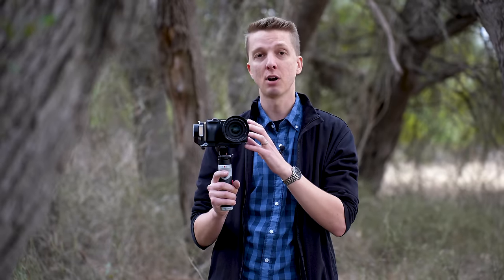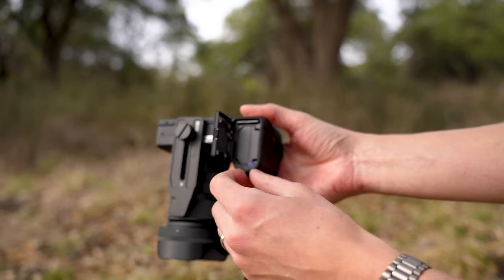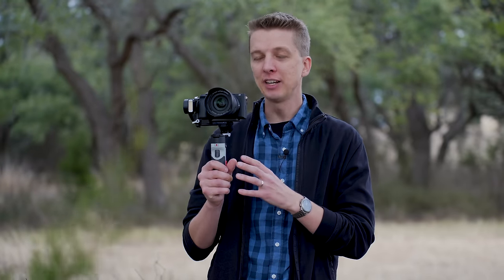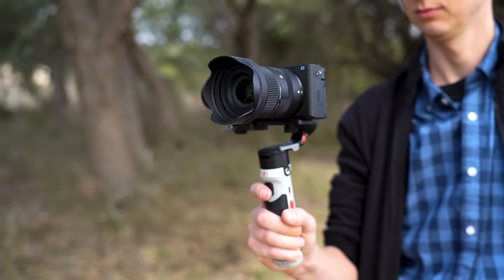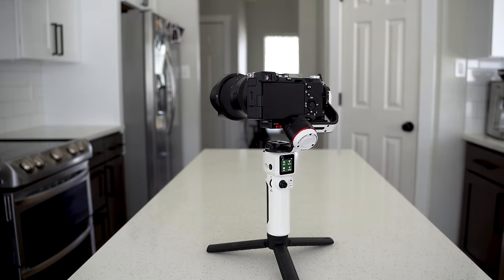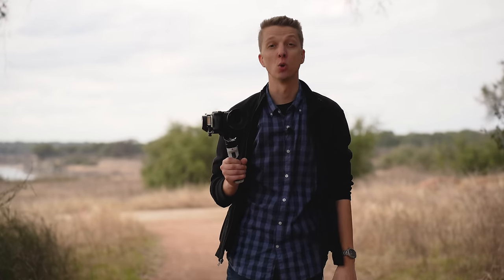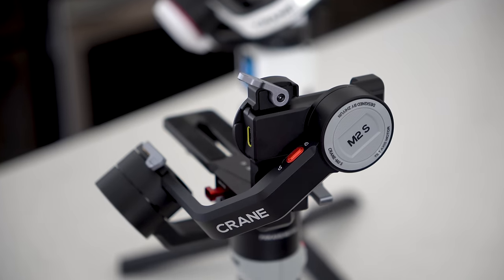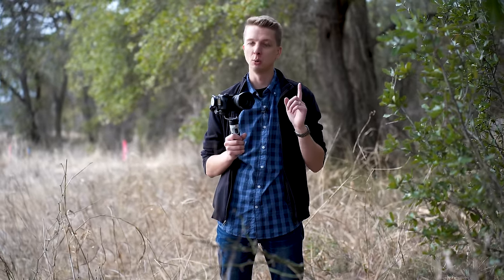Zhiyun Crane M2S: Small & Mighty Cheap!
In this video I check out the new Zhiyun Crane M2S compact gimbal. You can read specs and check out pricing

Gear That I Use & Recommend:
CAMERAS:
For Photo & Video
▸ Sony A6100 (My Favorite)
▸ Sony A6400 (Better)
▸ Sony A6600 (Best)